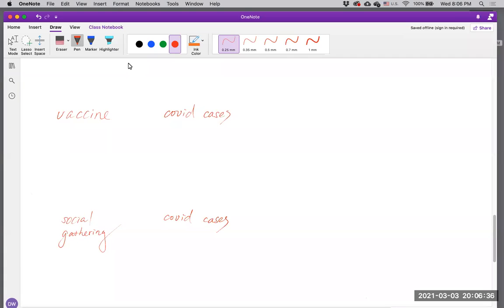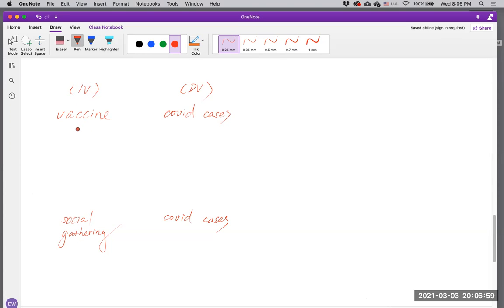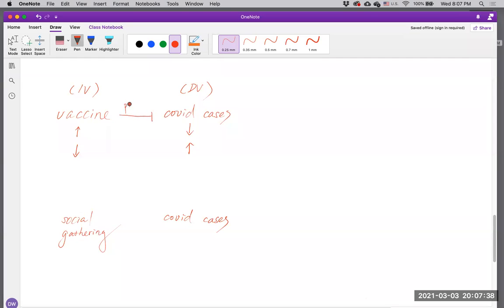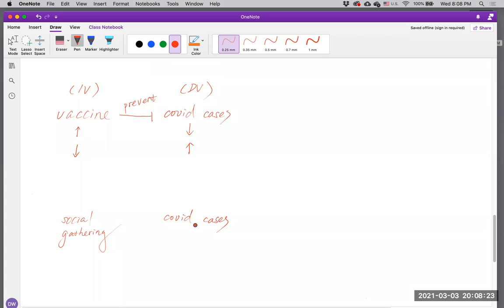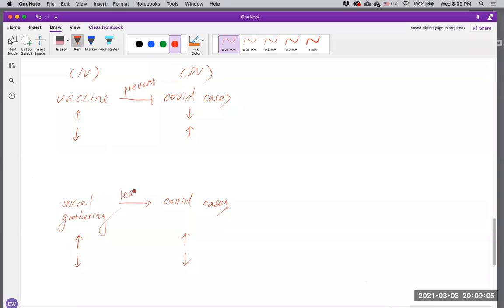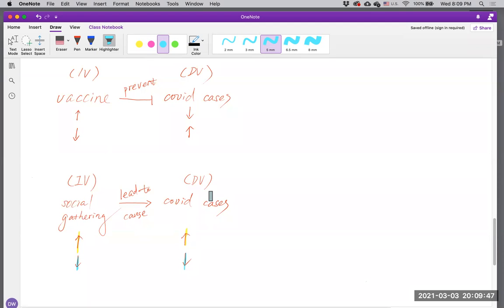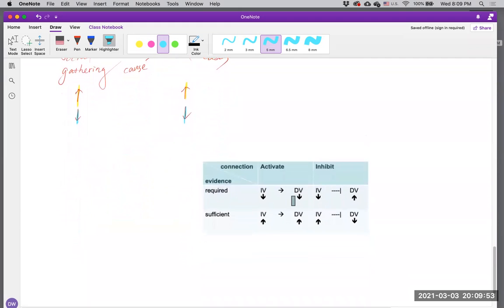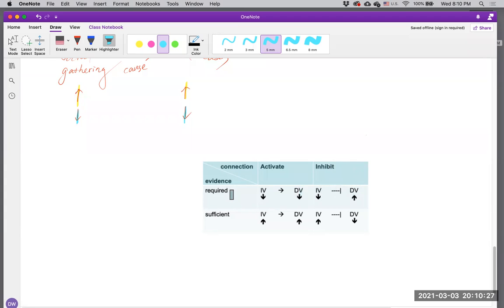How to analyze data